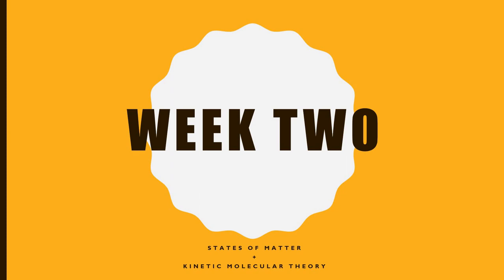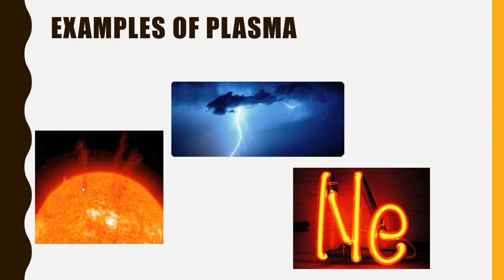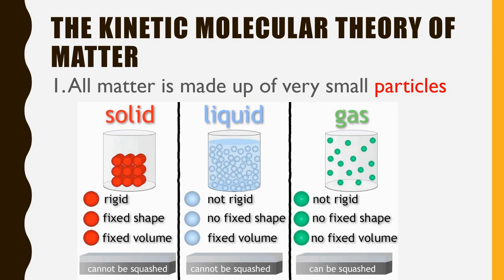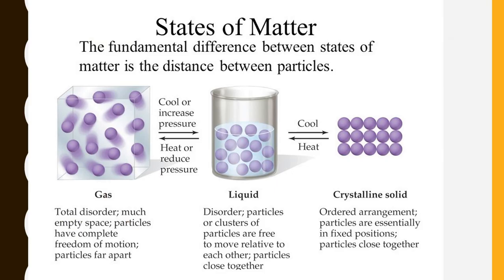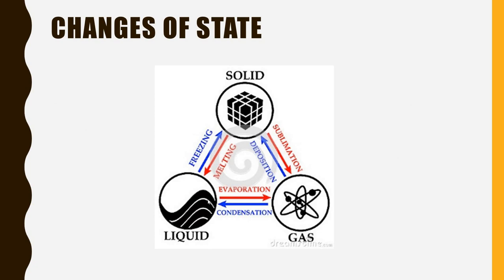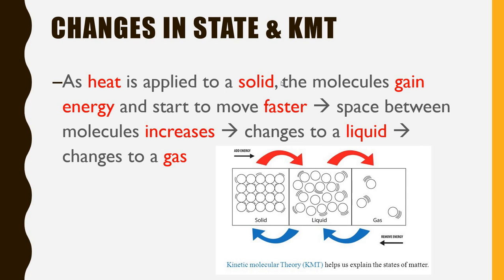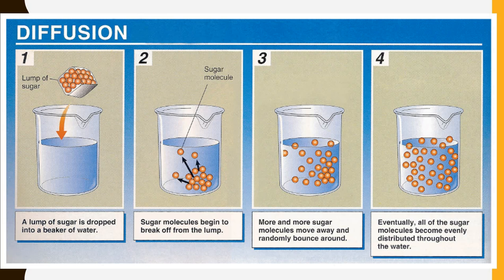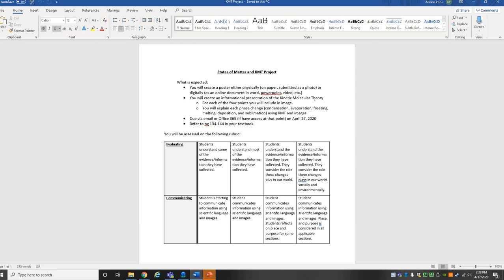Week Two: States of Matter and Kinetic Molecular Theory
States of Matter, KMT, and a bit about squirrels.